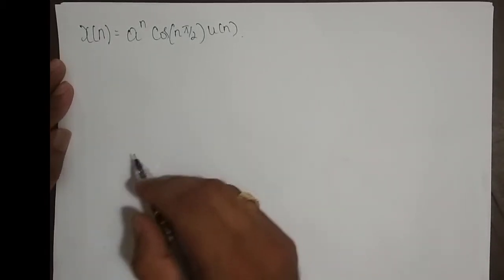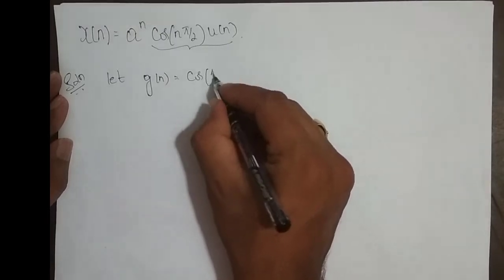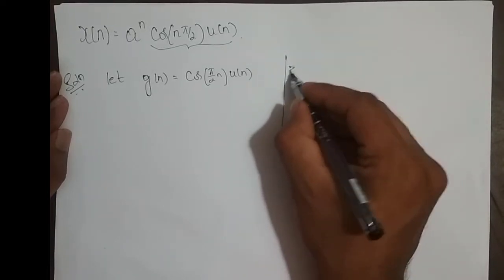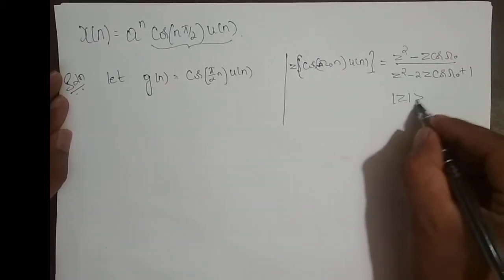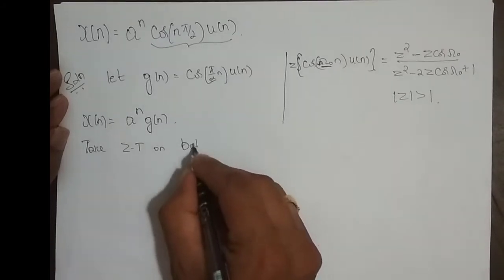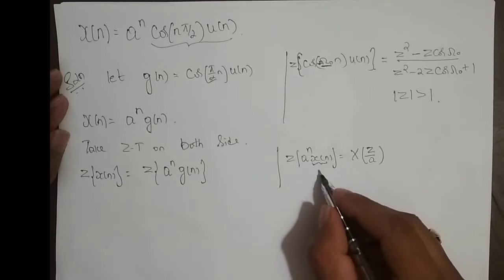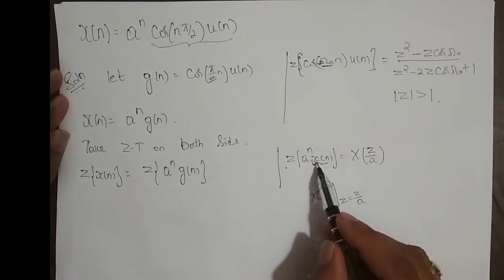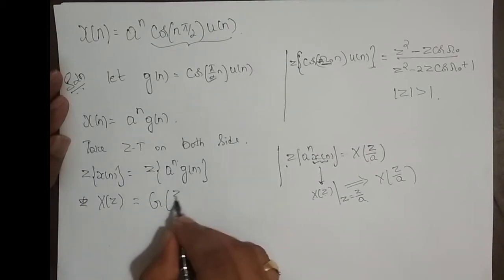M5L21 - Finding Z-Transform and ROC using Properties of Z-Transform - Problem 7,8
Taken up two examples to find Z-Transform and ROC of a sequences using appropriate properties...